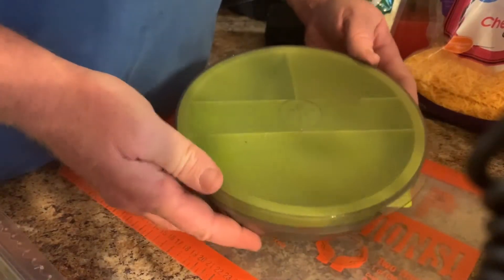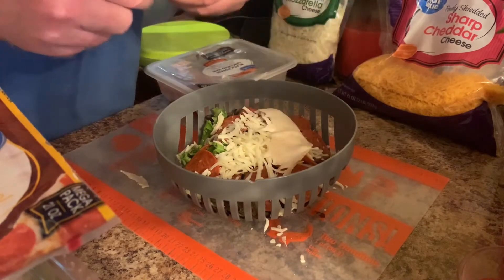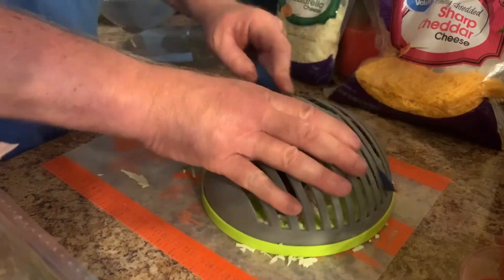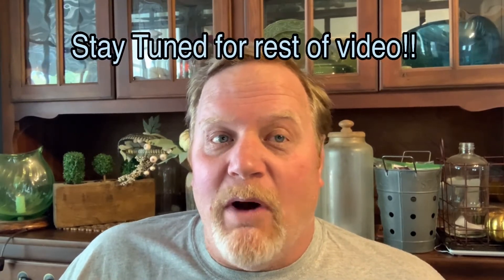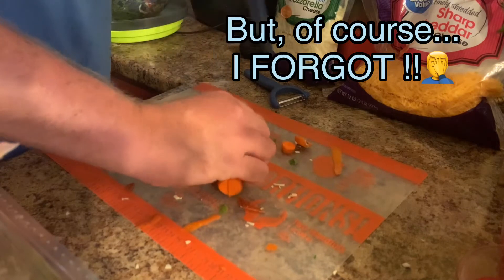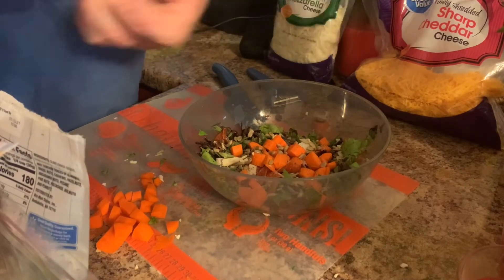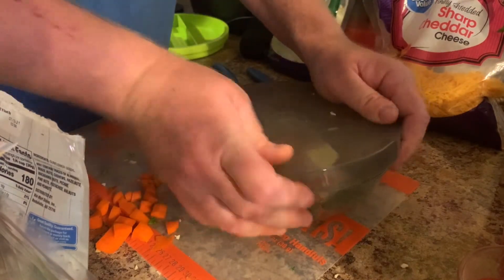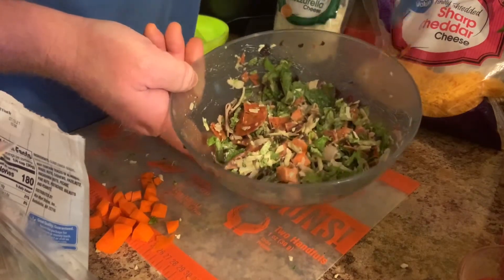DAD cooks pt. 2- Easy, Tasty, Basic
This is less of a “cooking” video than a how to!! These salads are fantastic. I think it’s because everything is so well combined. Come see how we make it!!
Ingredients
Lettuce (we use a spring mix)
Carrots 🥕
Good sandwich meat
Pepperoni
Shredded cheese
Anything else you love in salads. That just happened to be what we had in the fridge that day.
Salad dressing
Sunflower seeds